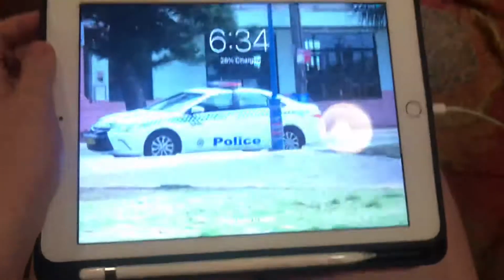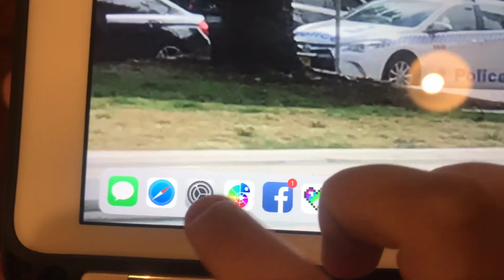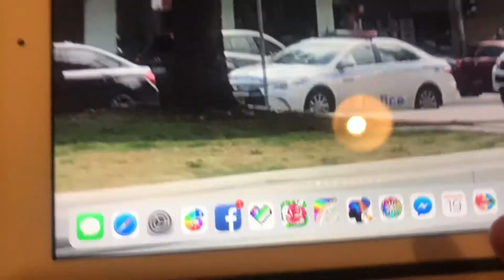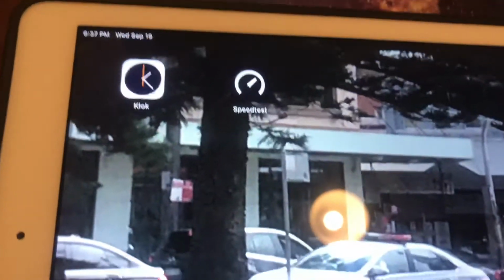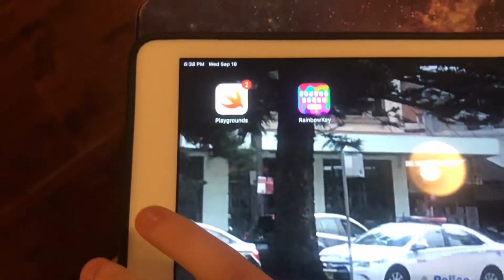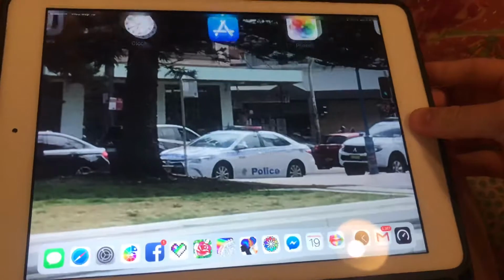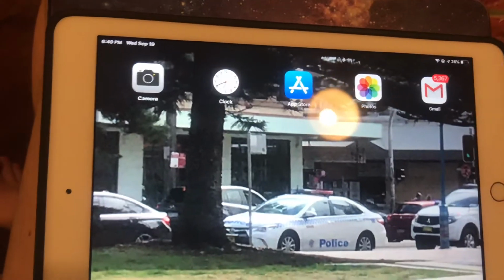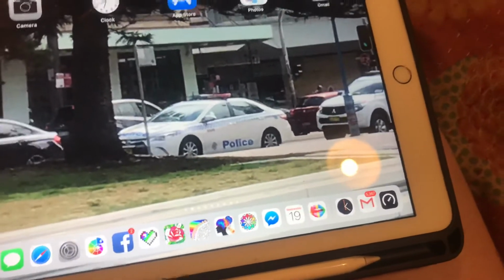What’s on my iPad 6th Generation